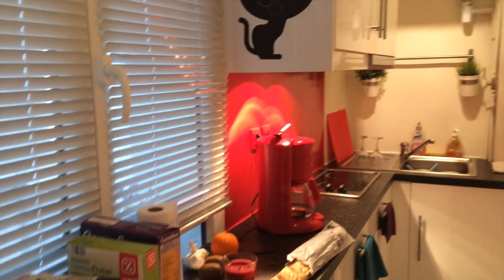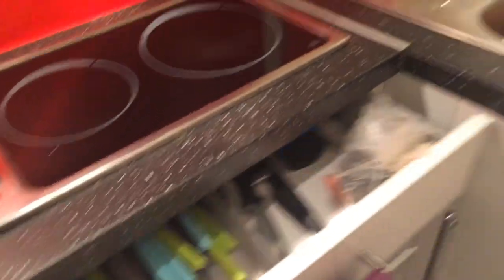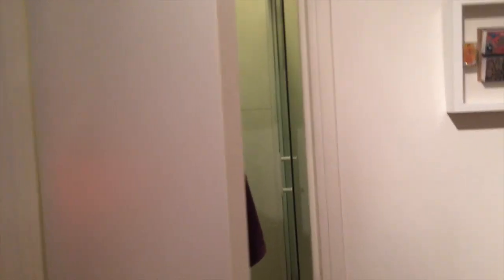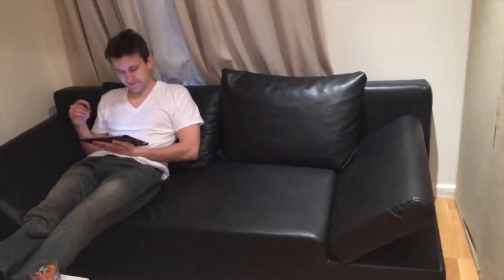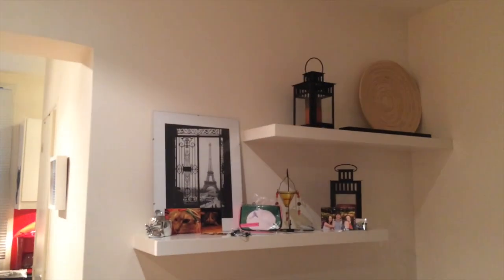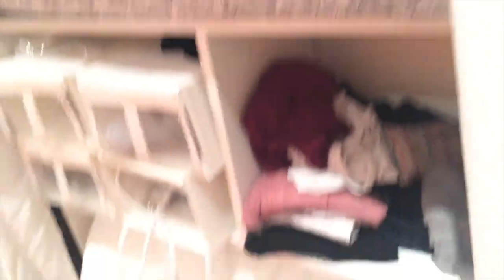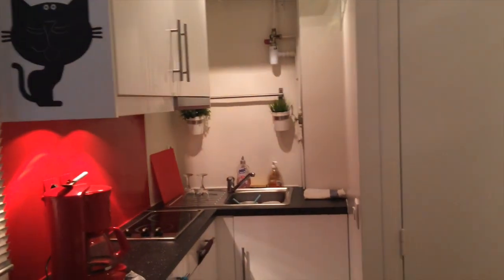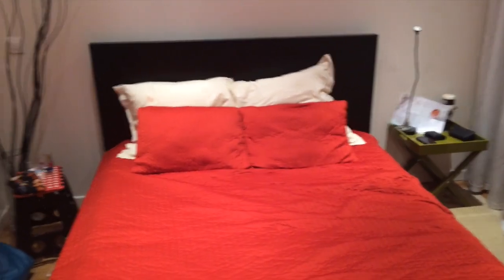Avril à Paris 3: Apartment Tour!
Day 6 of the Paris vlog. An apartment tour! And look! I learned to turn my camera the right way...

Like what you see? Please let me know what you'd like to see!